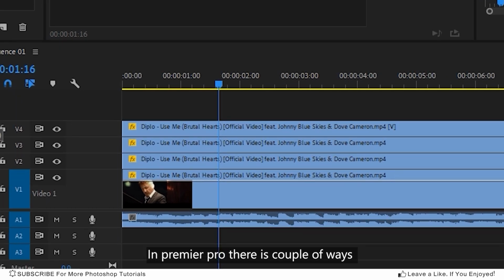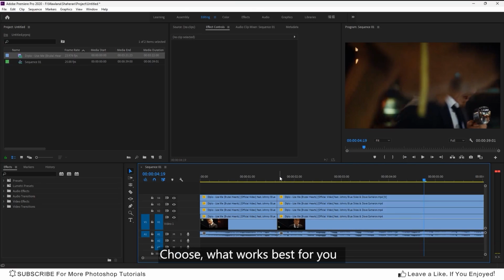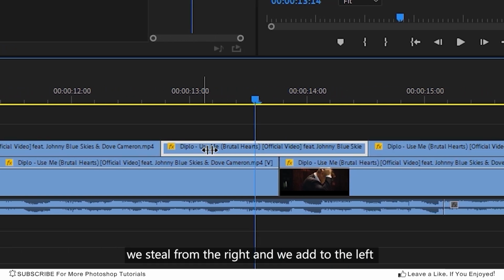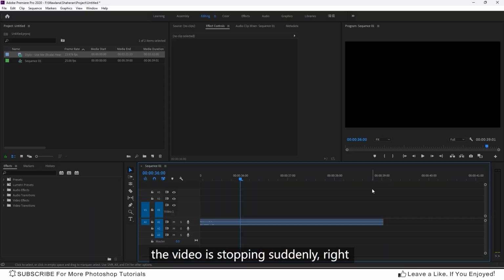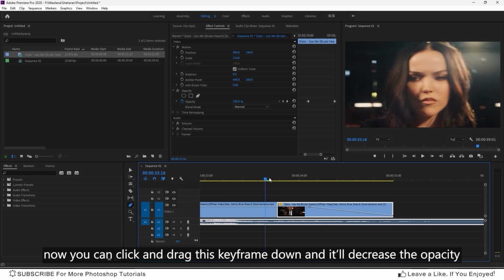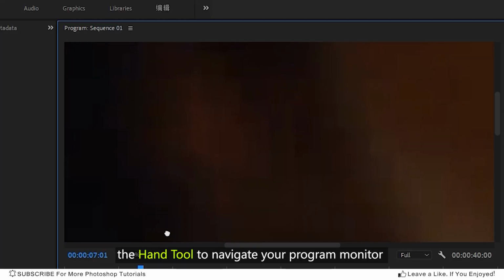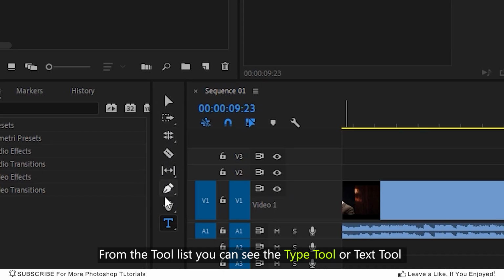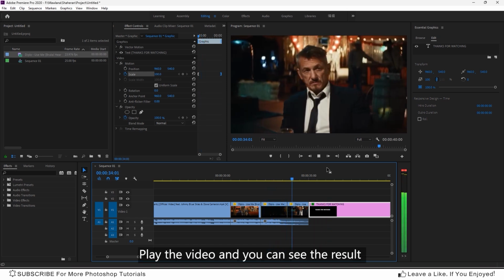Play with Premiere Pro's Tools Bar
Hey what’s up guys and I hope that you’re doing well, so today we are going to learn how we can use Tools in Adobe Premiere Pro.
if you did not watch the first part